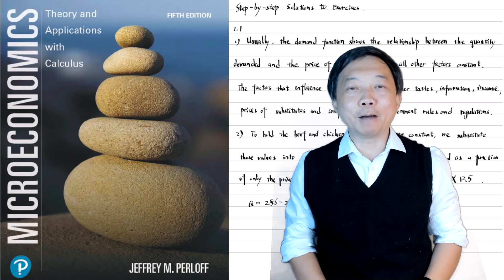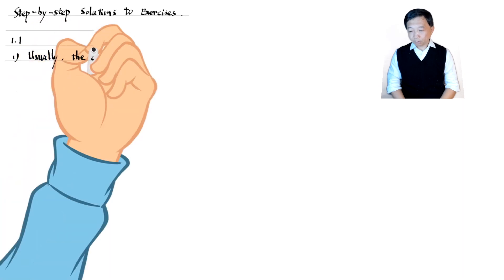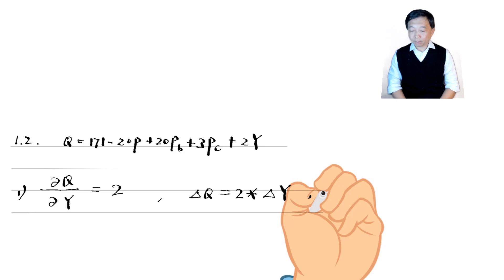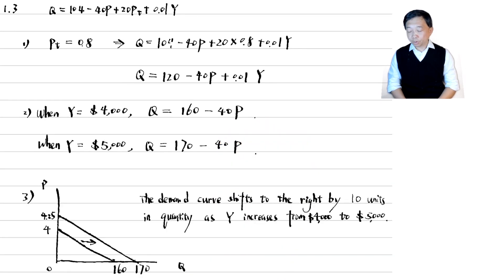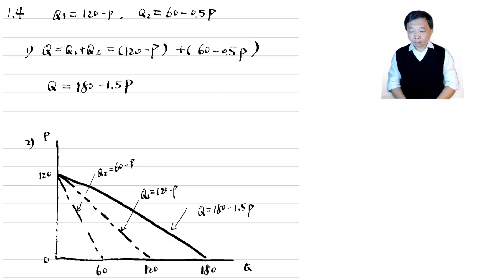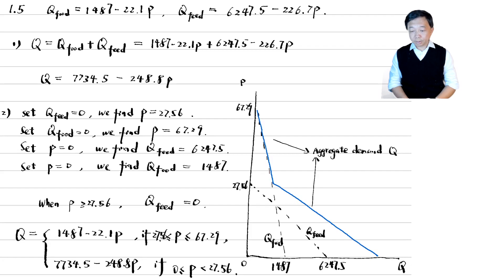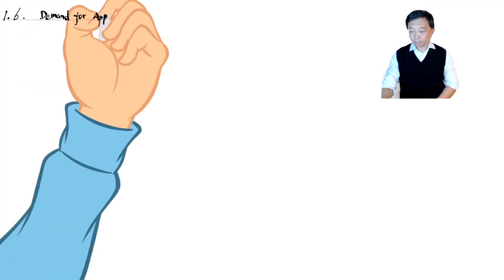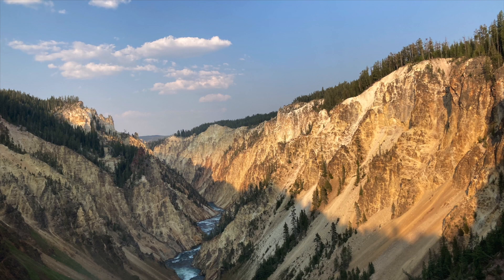Solutions to Exercises in 2.1 Demand | Chapter2|Microeconomics:Theory and Applications with Calculus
Chapter 2.1: Demand

00:00 Exercise 1.1
02:39 Exercise 1.2
03:45 Exercise 1.3
05:48 Exercise 1.4
07:03 Exercise 1.5
09:27 Exercise 1.6

Hi, I am Bob. Let's solve the exercises at the end of each chapter together. I use the fifth edition of the book. I will show you step-by-step solutions for each problem, and I hope it helps.

1. Solutions to Microeconomics Theory and Applications with Calculus 5th Edition,
2. Solutions to Introductory Econometrics A Modern Approach 7th Edition,
3. Introductory Stata (2022), and